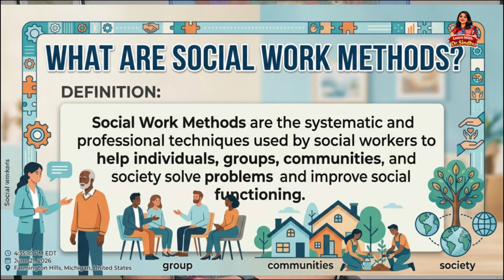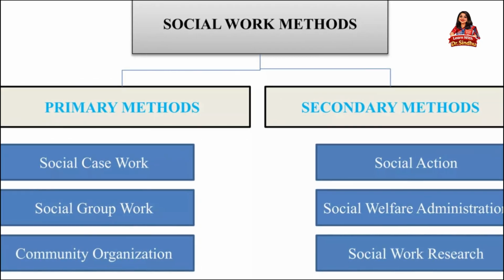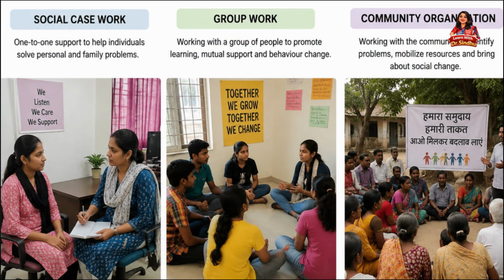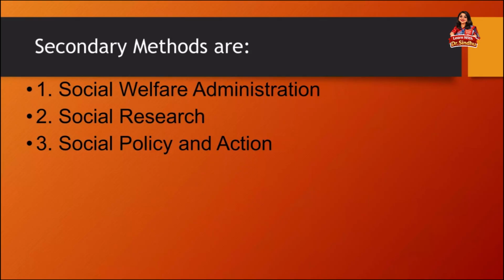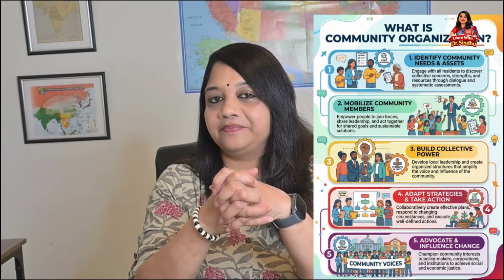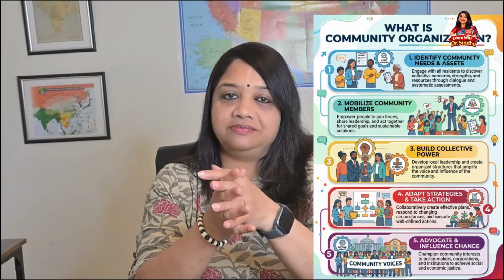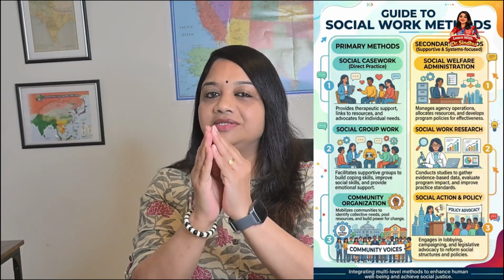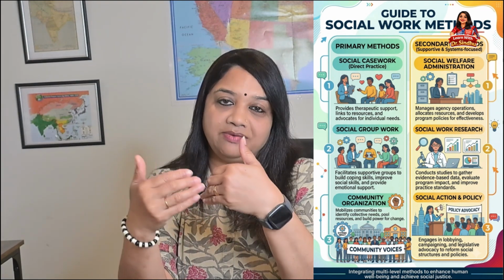What Are Social Work Methods? | 6 Methods Every Social Work Student Must Know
Welcome to Learn With Dr. Sindhu!

In this video, we will learn the basics of Social Work Methods, including:

✅ What are Social Work Methods?
✅ Why are Social Work Methods important?
✅ Primary Methods of Social Work
✅ Secondary (Auxiliary) Methods of Social Work
✅ Introduction to all six methods:

Social Case Work
Social Group Work
Community Organization
Social Welfare Administration
Social Work Research
Social Action

This video is useful for:
📚 BSW Students
📚 MSW Students
📚 UGC NET Social Work Aspirants
📚 Social Work Educators and Professionals

In upcoming videos, each method will be discussed in detail with examples, principles, process, and field applications.

💬 Have a social work topic you'd like me to cover?

Learn With Dr. Sindhu